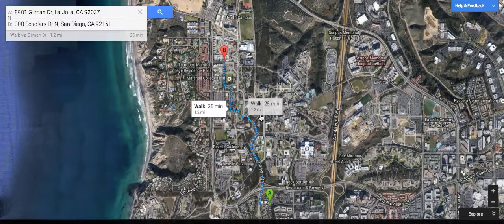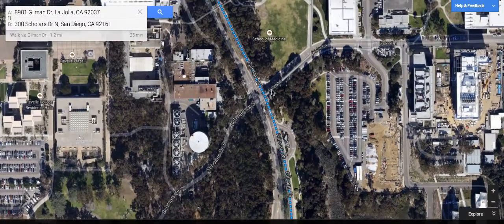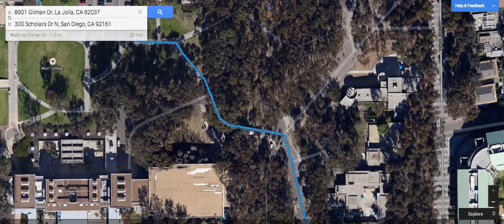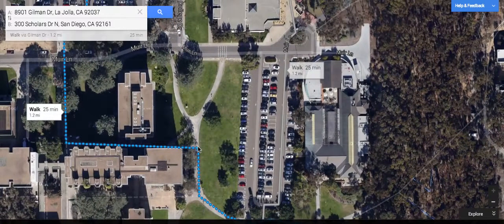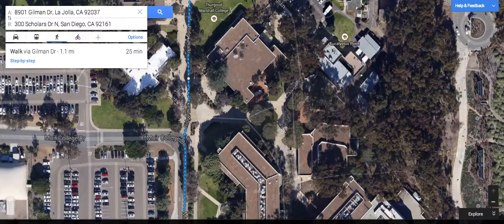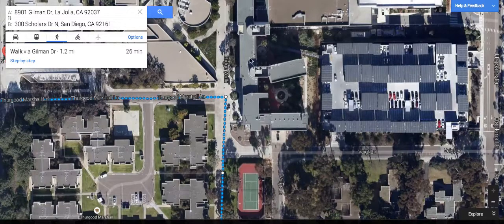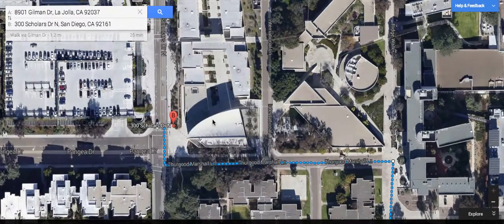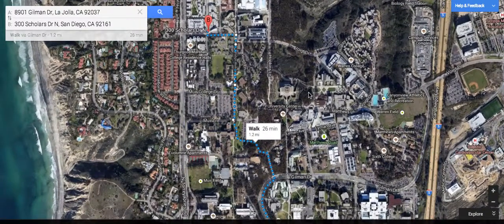Walking To ICER